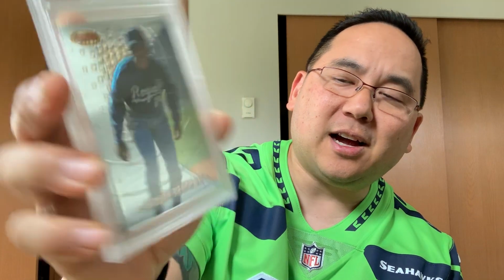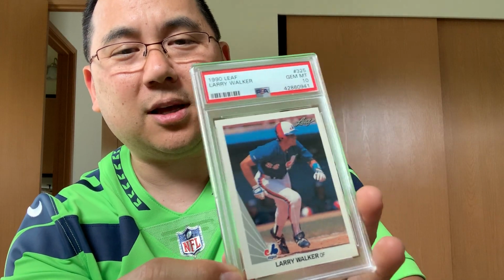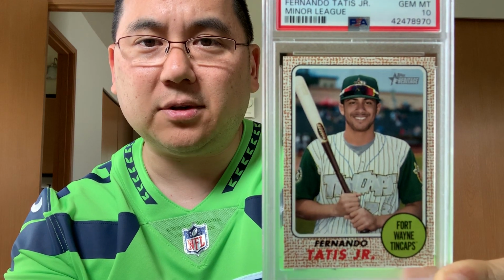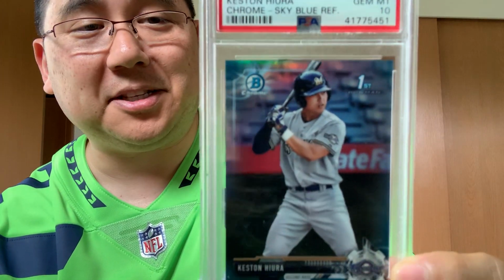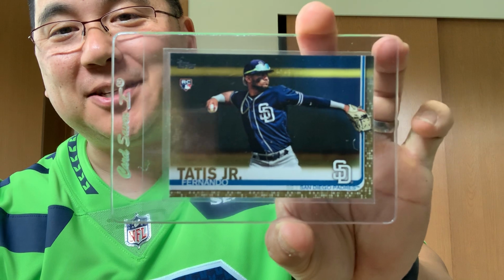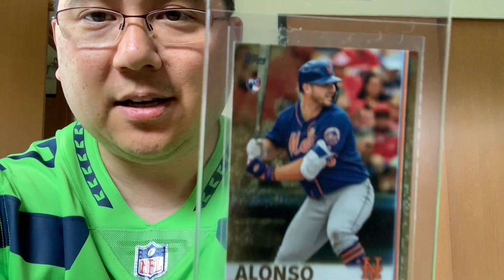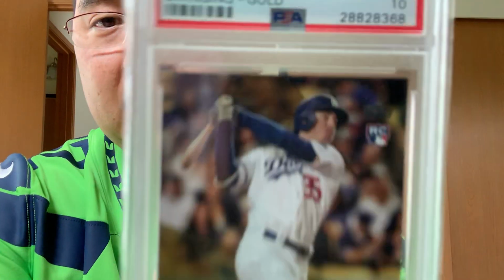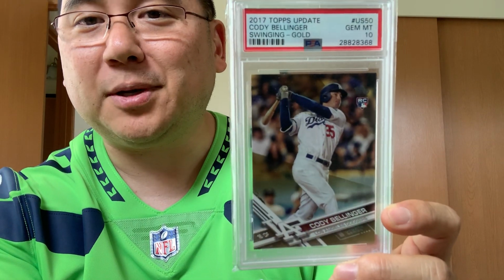It's Friday you ain't got no job and you ain't got **** to do!!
Long Awaited Friday Evening pickup video. Raw, slabbed and Gold!!